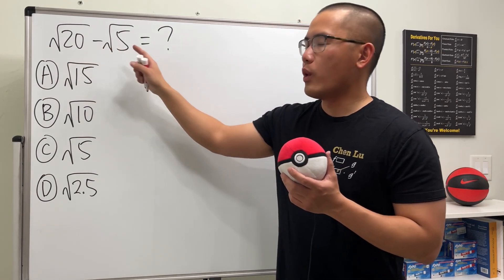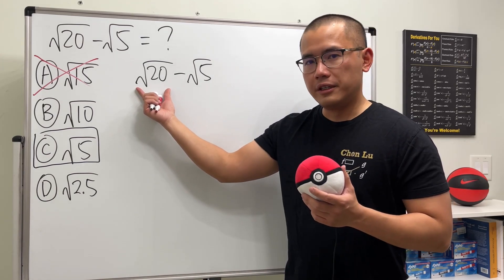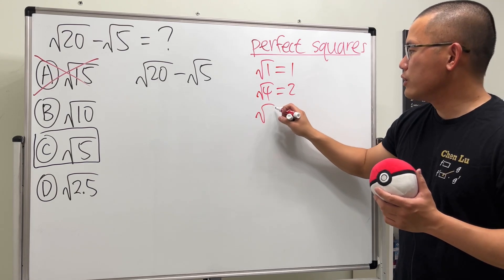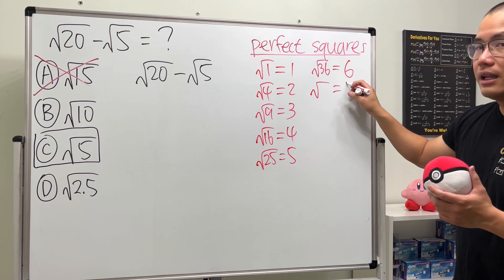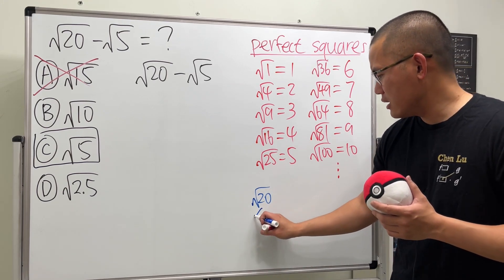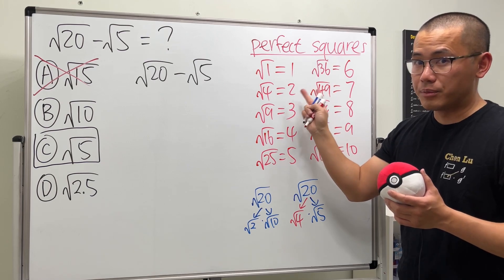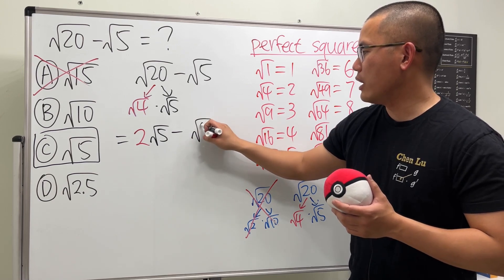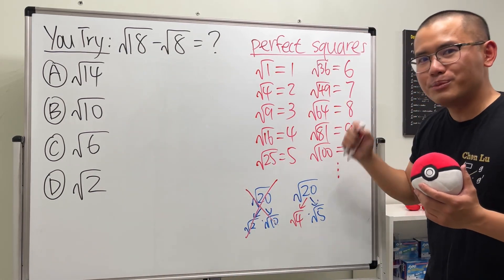Solving a tricky SAT square root problem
How do we combine square root numbers? Here we will work out the square root of 20 minus the square root of 5, i.e. sqrt(20)-sqrt(5)=? You need to know how to simplify square root numbers and how to combine square root numbers for your algebra class!

0:00 sqrt(20)-sqrt(5)=?
4:21 You try sqrt(18)-sqrt(8)=?